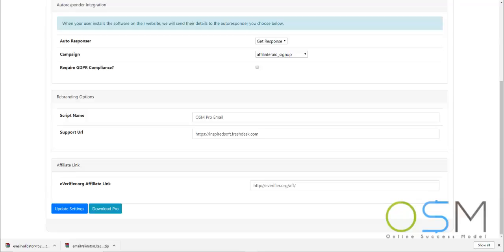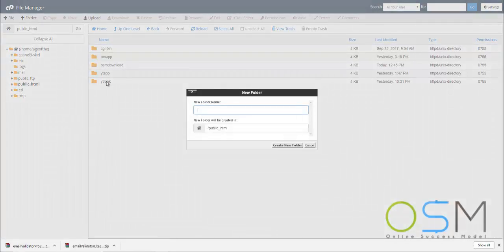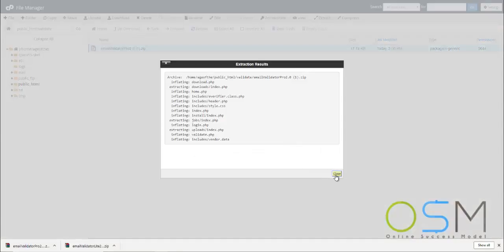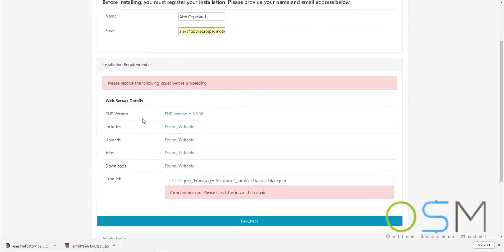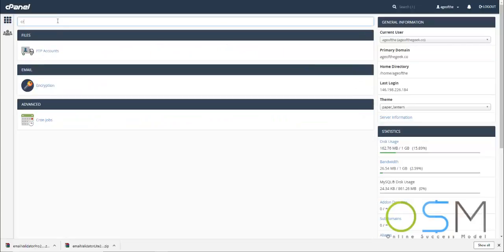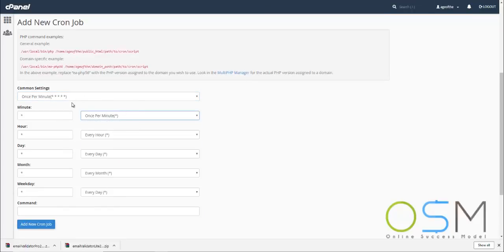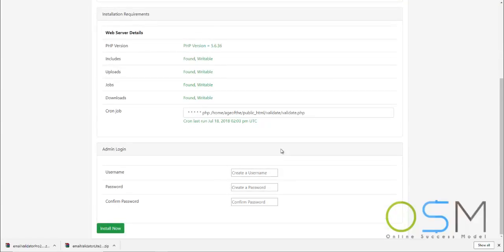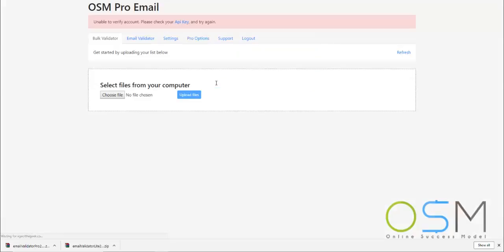Hosting for EmailValidatorPro2.2 - Internet Marketing Video Series